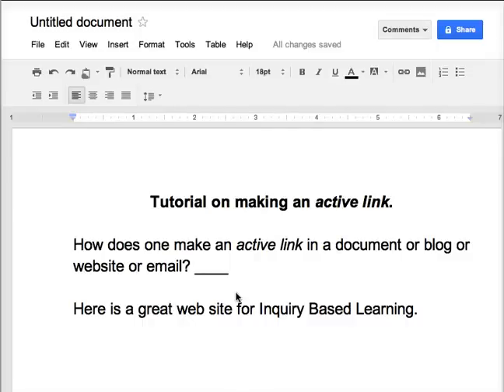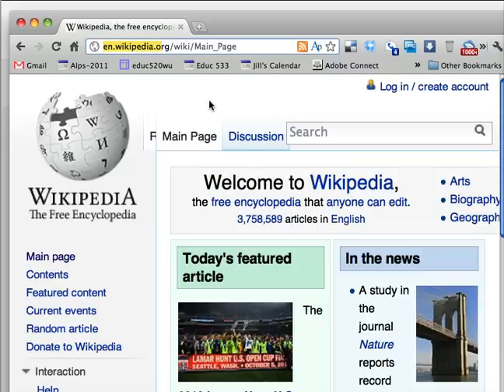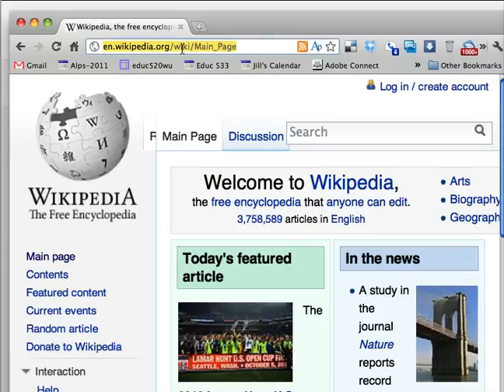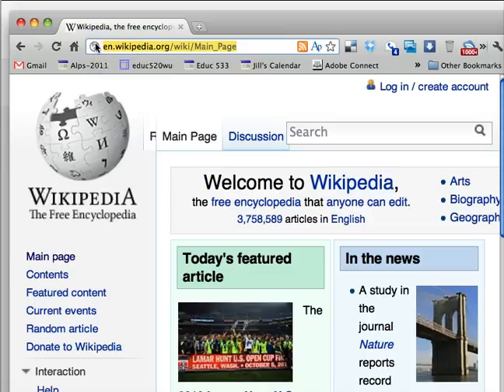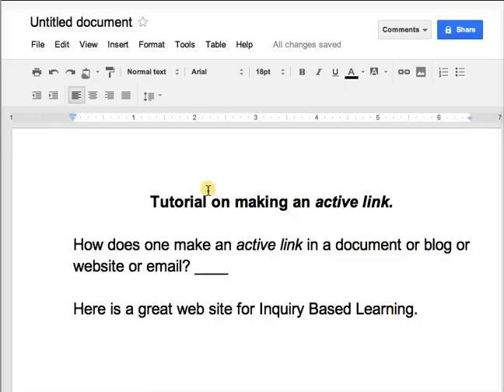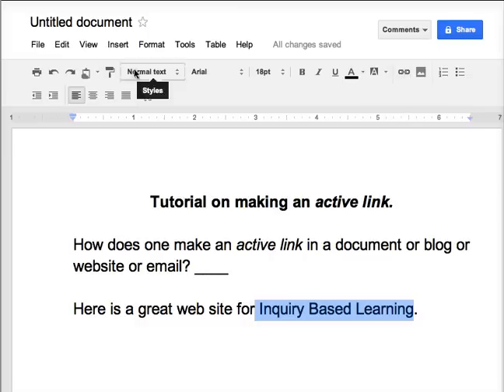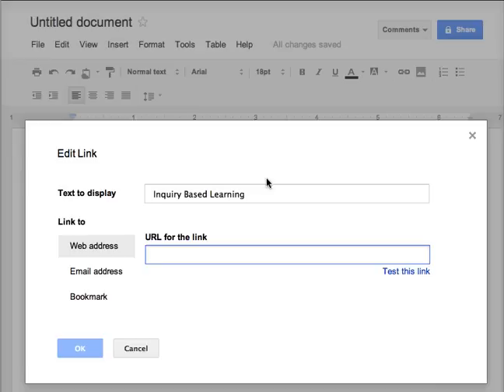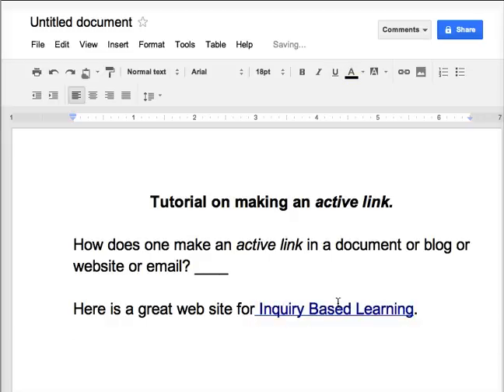Tutorial: Making an active hyperlink in word, email, blog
How to quickly make an active link (hyperlink) in Word, email, blog or website